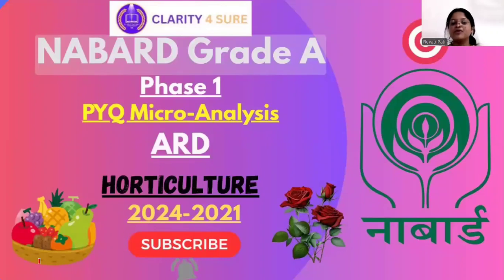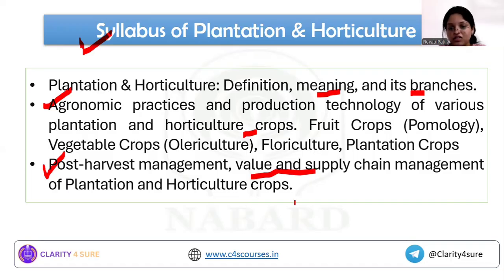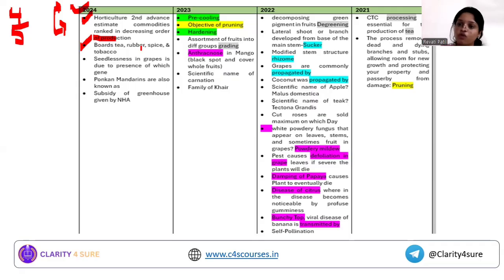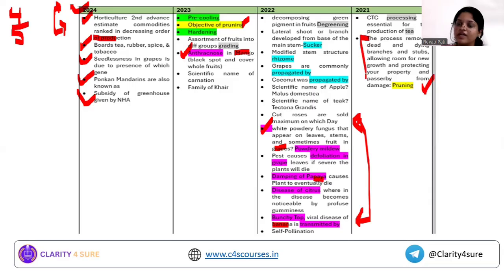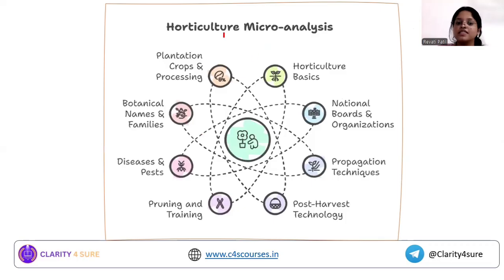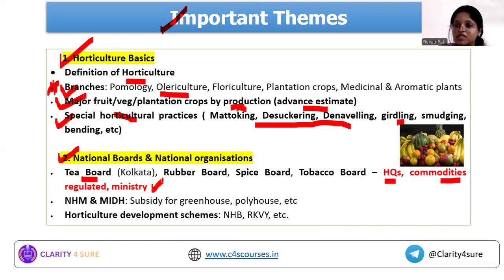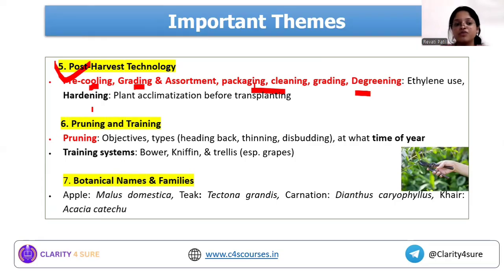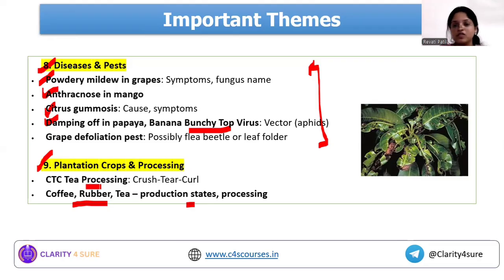NABARD Grade A PYQ Analysis | Horticulture | Analysis 2021-2024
🎯 NABARD Grade A PYQ Analysis | Horticulture (2021–2024) | Clarity4Sure Mentorship

In this detailed session, we analyze Horticulture-based PYQs (Previous Year Questions) from NABARD Grade A 2021 – 2024 to help you decode the trend, weightage, and recurring concepts for the NABARD Grade A 2025 Exam.
Understand what types of questions are repeatedly asked, which sub-topics hold the maximum marks, and how to prepare smartly in the final 45-day phase!

✅ Topic-wise analysis of PYQs (2021–24) — Fruits, Vegetables, Plantation, and Floriculture

✅ High-yield horticulture concepts for NABARD 2025

✅ Key schemes, missions & crop-specific focus areas

✅ Strategy for integrated ARD + ESI coverage

✅ How to align PYQs with the latest syllabus trends

💡 Useful Links

Learn the pattern & depth of questions NABARD asks in Horticulture.

Identify static + applied portions from PYQs.

Strengthen conceptual clarity for descriptive & objective sections.

Perfect resource for aspirants under Mission NABARD 2025 by Clarity4Sure.